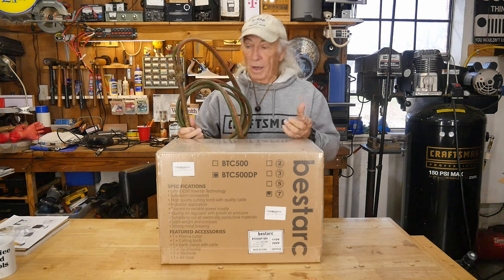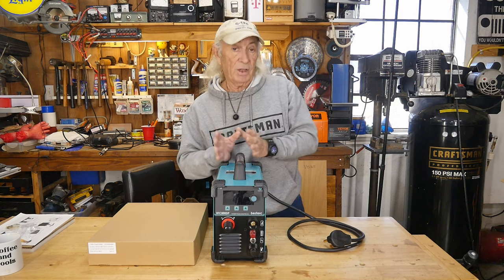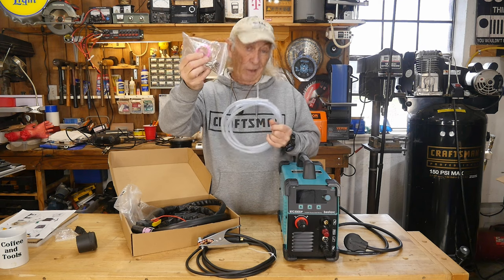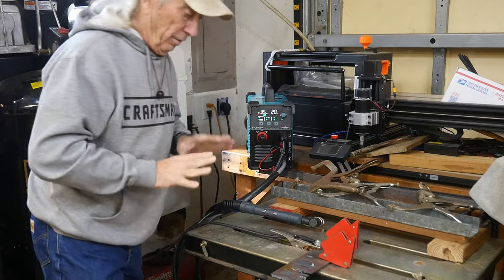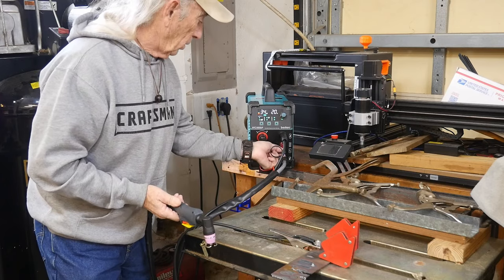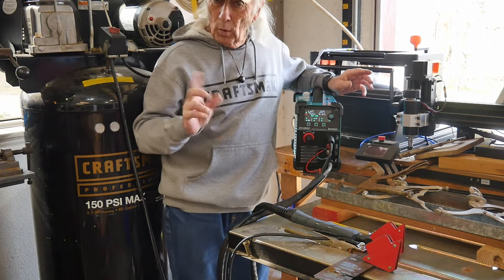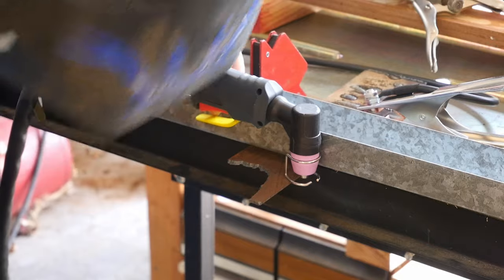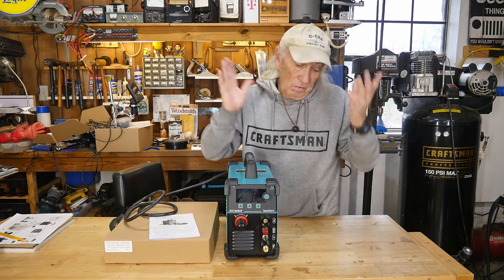BestArc Plasma cutter BTC500DP 7th Gen, review C&T ep 412